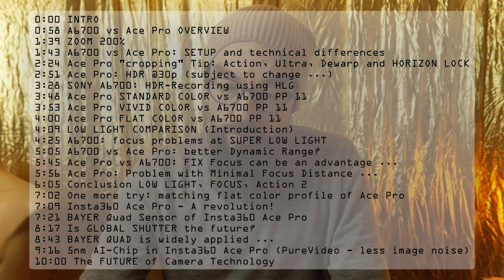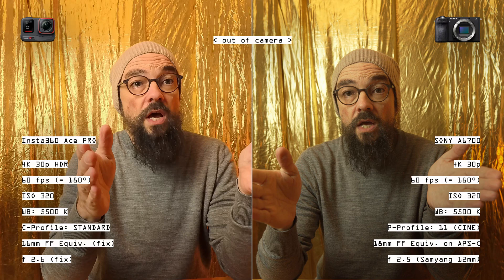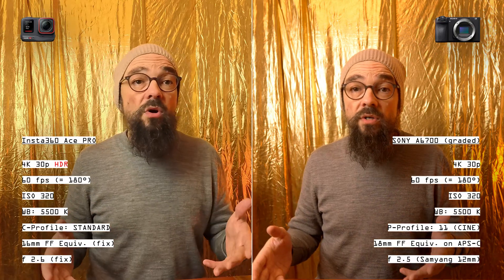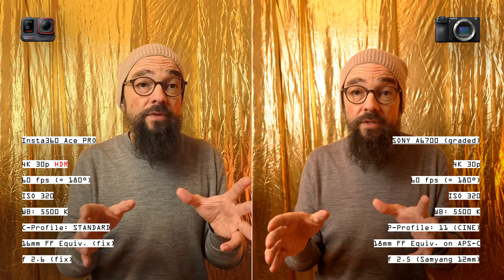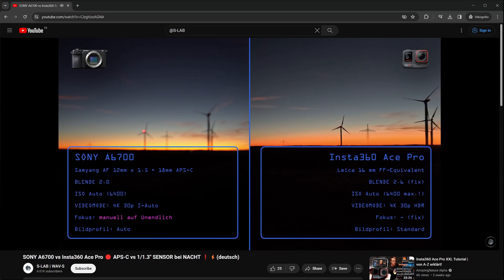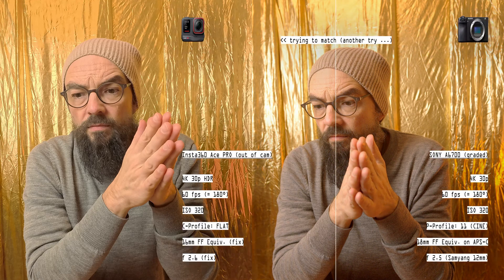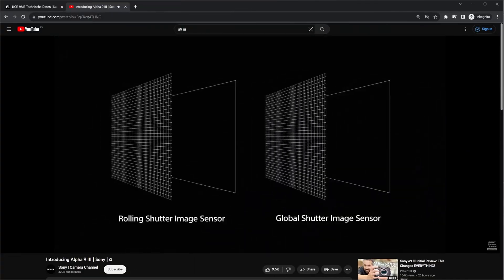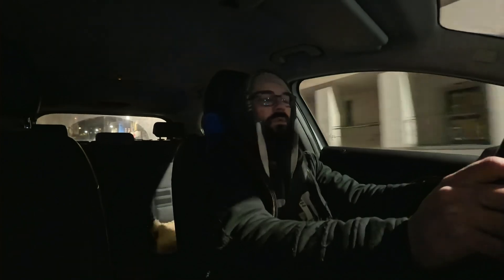🔴 Insta360 Ace Pro STUDIO CAMERA || LOW LIGHT 1/1,3''-Sensor vs SONY A6700 APS-C Sensor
Insta360 Ace Pro sensor low light performance compared  to SONY A6700 and DJI Osmo Action. Direct comparison between Ace Pro and A6700 under Studio conditions, trying to match different Color and Picture-Profiles, close up comparison of the sensor resolution and quality. Is Bayer Quad sensor the future of camera technology? What about HDR and AI?

Insta360 Ace PRO @insta360

Insta 360 Ace

SONY A6700 @ImagingbySony

SONY ECM-S1 @SonyDeutschland.Österreich

0:00 INTRO
0:58 A6700 vs Ace Pro OVERVIEW
1:39 ZOOM 200%
1:43 A6700 vs Ace Pro: SETUP and technical differences
2:24 Ace Pro "cropping" Tip: Action, Ultra, Dewarp and HORIZON LOCK
2:51 Ace Pro: HDR @30p (subject to change ...)
3:28 SONY A6700: HDR-Recording using HLG
3:48 Ace Pro STANDARD COLOR vs A6700 PP 11
3:53 Ace Pro VIVID COLOR vs A6700 PP 11
4:00 Ace Pro FLAT COLOR vs A6700 PP 11
4:09 LOW LIGHT COMPARISON (Introduction)
4:25 A6700: focus problems at SUPER LOW LIGHT
5:05 A6700 vs Ace Pro: better Dynamic Range?
5:45 Ace Pro vs A6700: FIX Focus can be an advantage ...
5:56 Ace Pro: Problem with Minimal Focus Distance ...
6:05 Conclusion LOW LIGHT, FOCUS, Action 2
7:02 One more try: matching flat color profile of Ace Pro
7:09 Insta360 Ace Pro - A revolution!
7:21 BAYER Quad Sensor of Insta360 Ace Pro
8:17 Is GLOBAL SHUTTER the future?
8:43 BAYER QUAD is widely applied ...
9:16 5nm AI-Chip in Insta360 Ace Pro (PureVideo - less image noise)
10:00 The FUTURE of Camera Technology